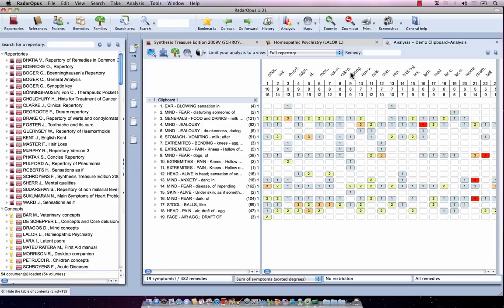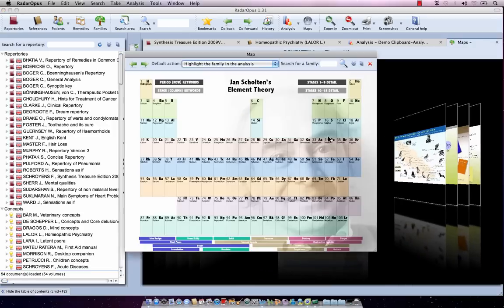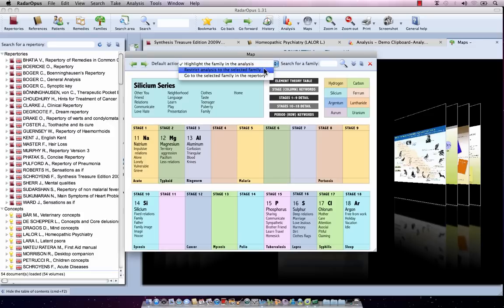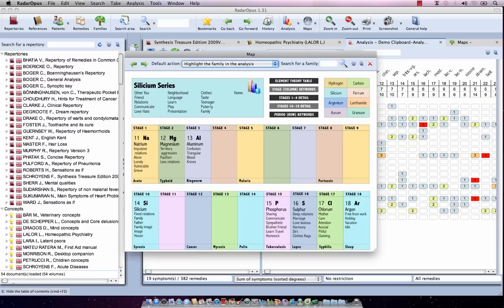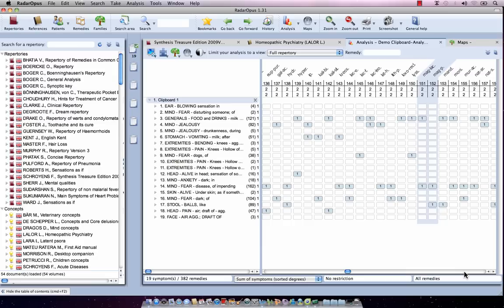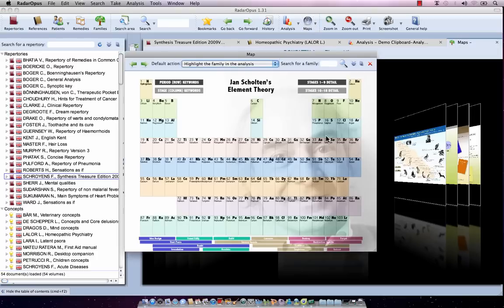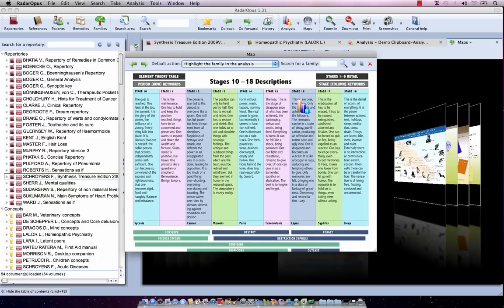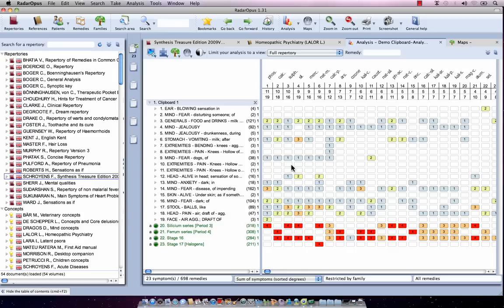RadarOpus in minutes: Use Maps to highlight-limit to a family (Jan Scholten)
A short tutorial how to use the Maps of Jan Scholten in RadarOpus to Highlight or Limit the analysis (repertorisation) to one of the stages of series of the periodic table.